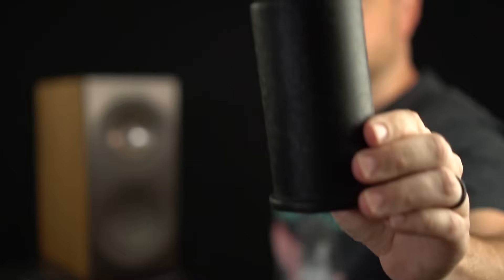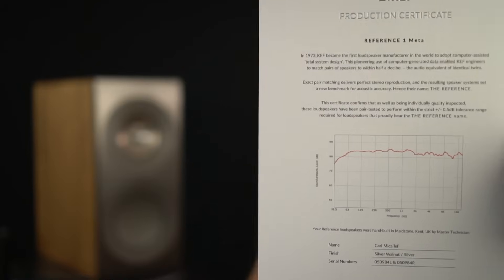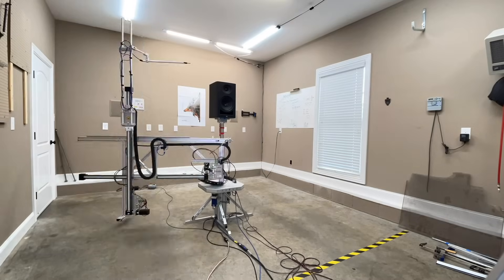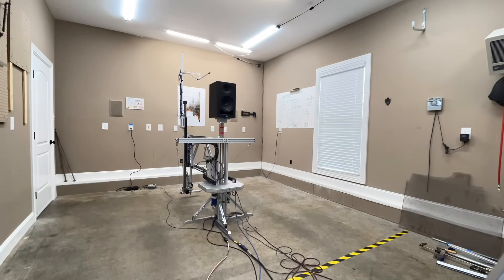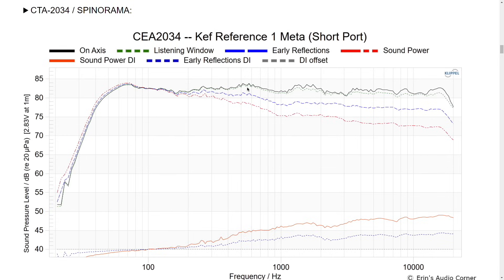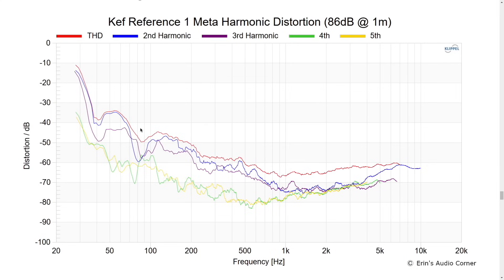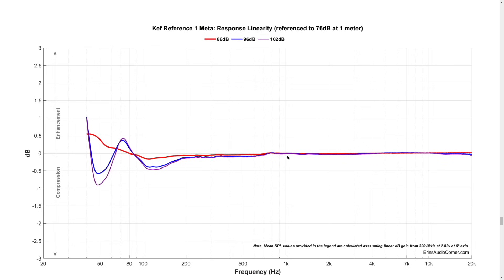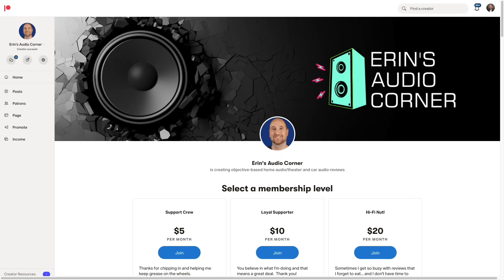First Look!! Kef Reference 1 META Bookshelf Speaker Review.